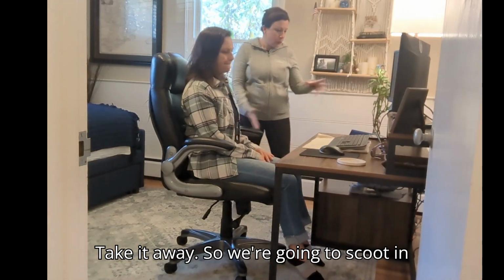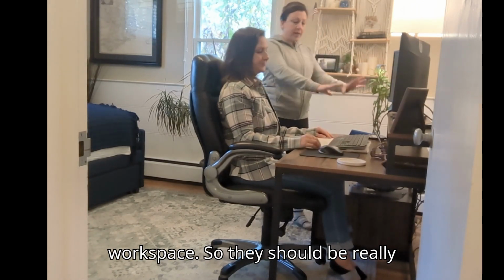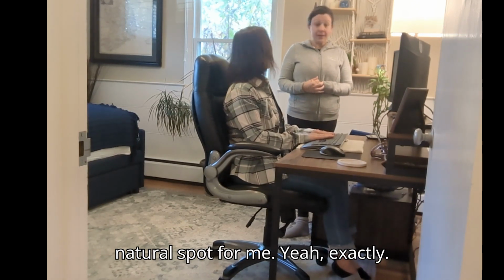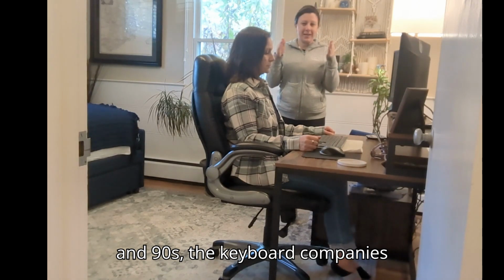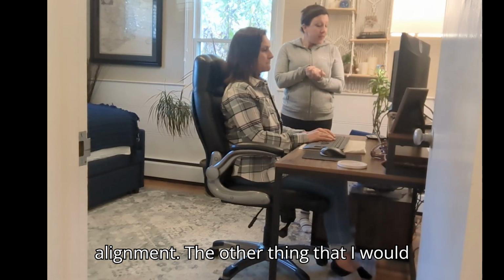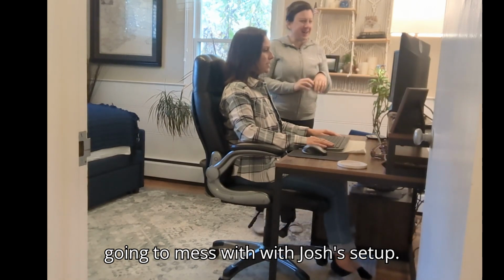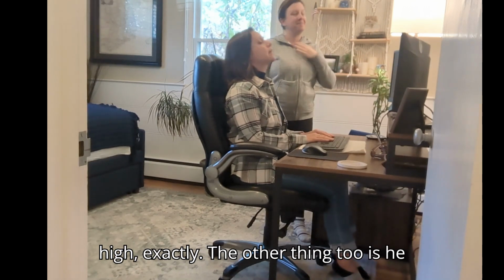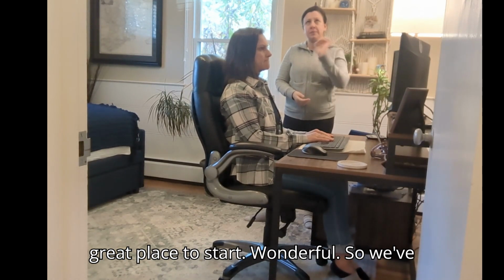Ergonomics 101 with Concentric Care & Wellness: Part 2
Primary workspaces, keyboards, and more